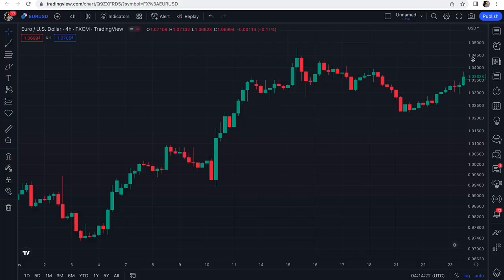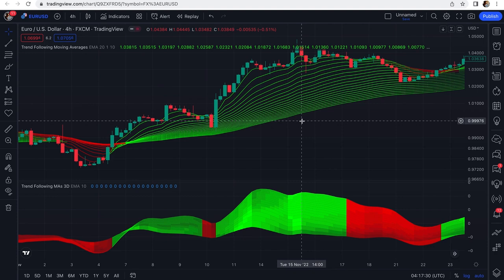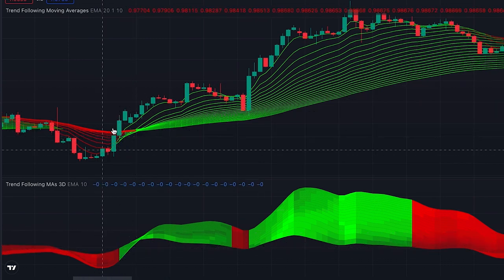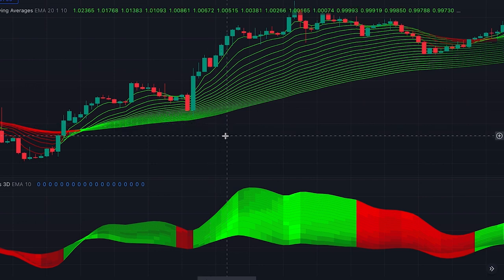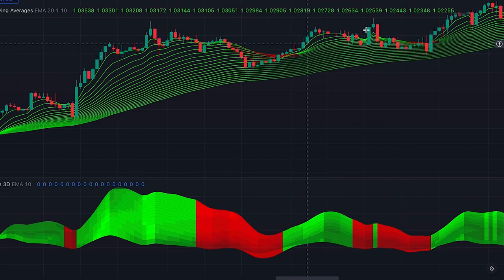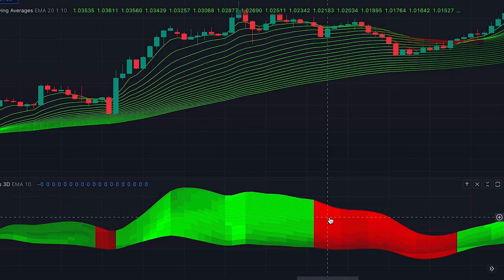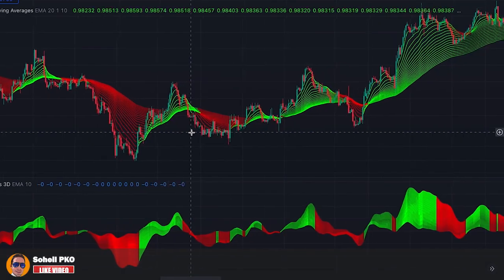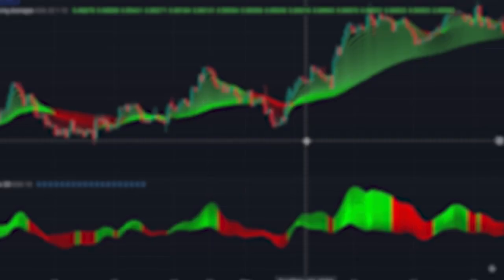I Found AWESOME Version of Moving Average Indicator on TradingView